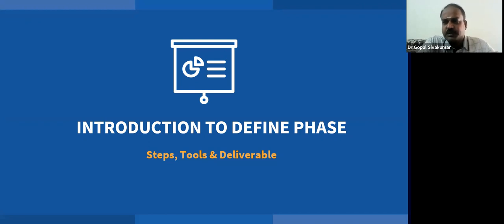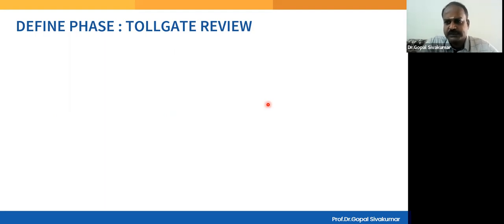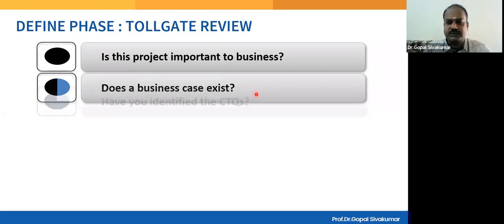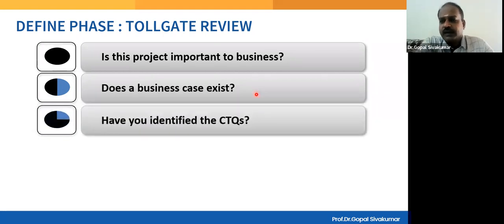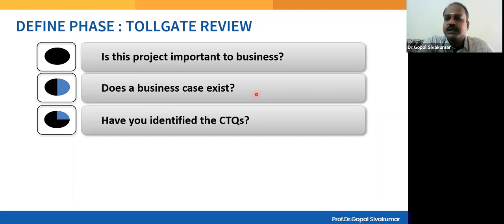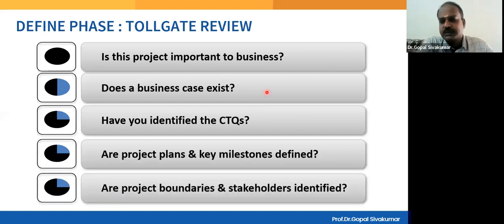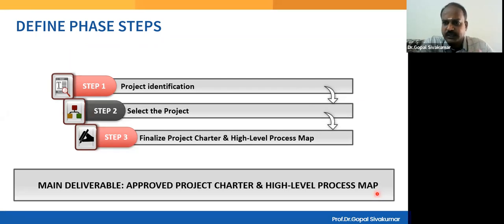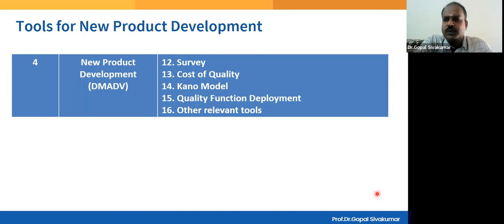1 Introduction to Define Phase